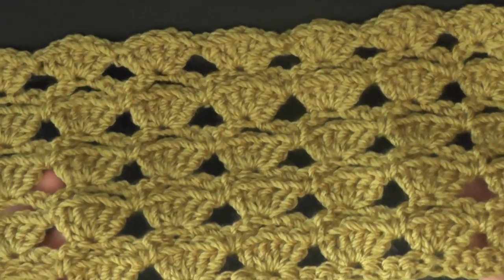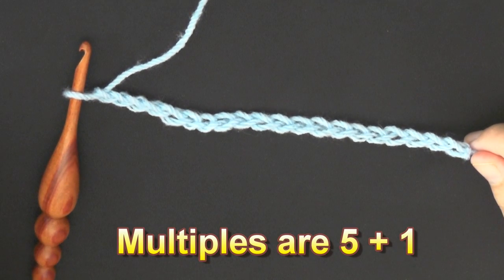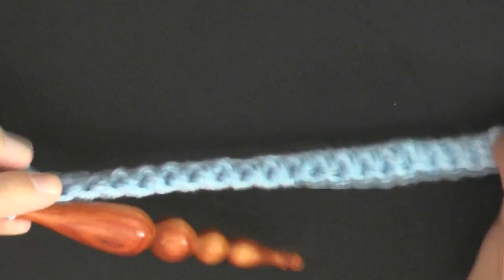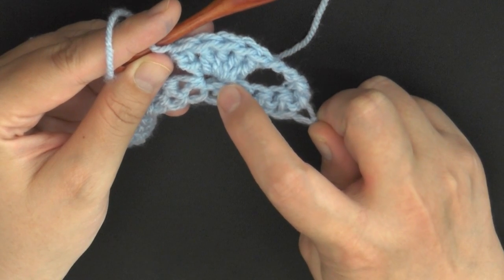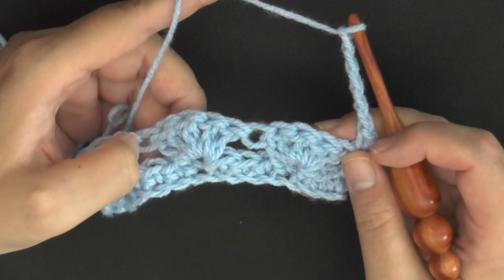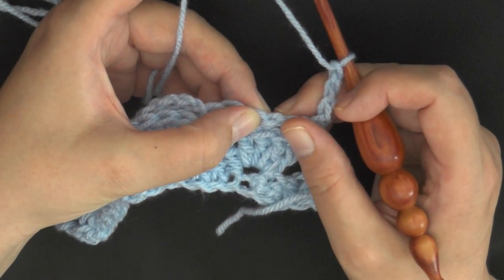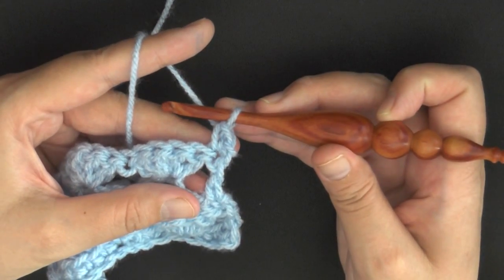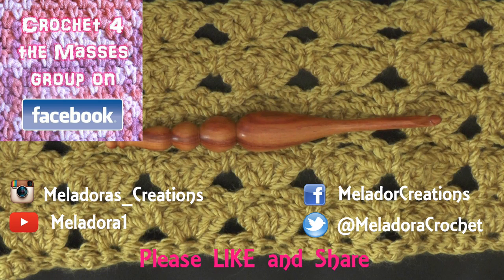Shell Crochet Stitch - Shells in a row Crochet Stitch Tutorial - Step By Step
Learn how to Crochet the Shell crochet stitch using this video tutorial and crochet pattern. Learn how to make Shells in a row and Master it in no time!

FIND THE GRAPH HERE. It is the top one

0:00 Introduction
0:45 Supplies you'll need
1:05 Multiples of the stitch
1:28 Row 1
2:42 Row 2
4:19 end of row 2
4:38 row 3
5:45 end of row 3
6:00 Row 4
6:11 Row 5
7:07 end of row 5
7:25 Row 6
7:53 Repeat rows 2 – 5 until you reach desired size.
8:08 sorry for the confustion
8:24 be sure to check with free pattern
8:51 be sure to like this video

Social Links